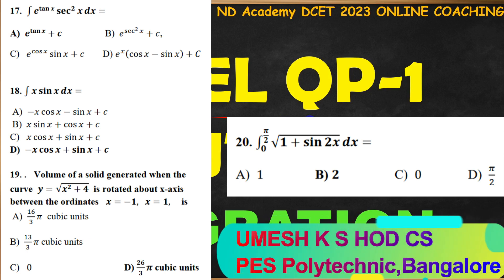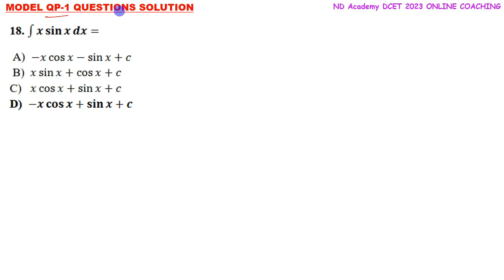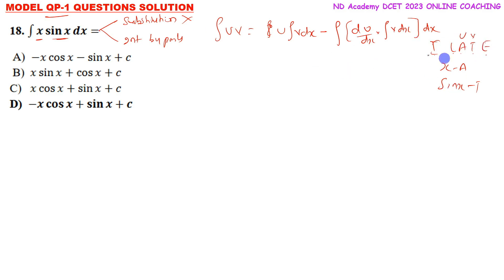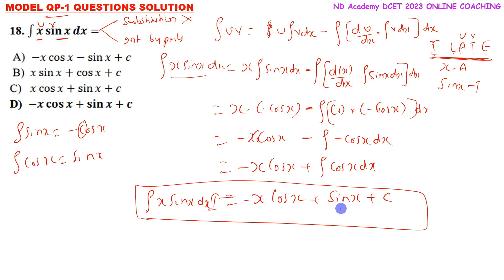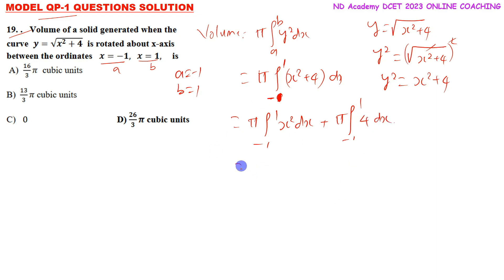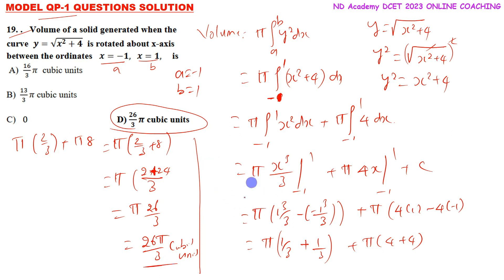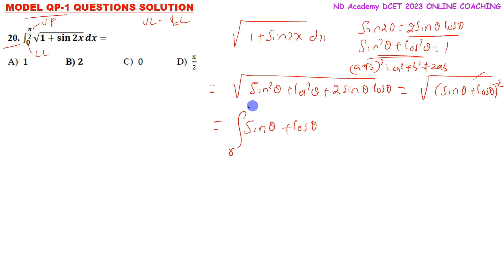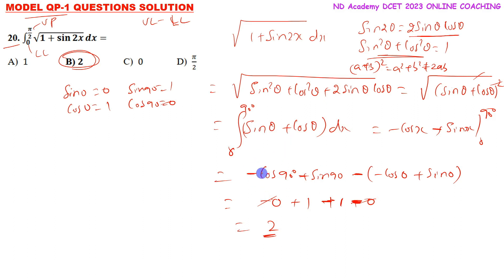DCET ND Academy Model QP-1 INTEGRATION Unit Question Solutions |ND Academy MOCK Test LMR Ppt Course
DCET 2023 MOCK TEST & LMR PPTS

DCET 2023 BELL TIMINGS!!! |Do's & Don't s |Must need to Watch |ND Academy for DCET Coaching

DCET 2023 Online Coaching ND Academy-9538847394
4 DAYS LIVE CLASS CAN WATCH FREELY
DAY-1:- Introduction to Matrices
DAY-2:- MATRIX multiplication
DAY-9:- What is CUTOFF RANK & SEAT MATRIX
DAY-14:-  Introduction to PMS- Project Management Skills

Browser link

App link
Opens Directly in APP

YOU WILL NOT GET ALL CLASSES FREE
JOIN NOW for 3500/- (or) 2000/-
Pay to 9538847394 & send Screen shot, Will Add to Coaching Group

Namm Diploma For All SEM Diploma Students WhatsApp Group

MATHS C20  Self Learn Video Course LONG-6 months
Web Link - Will open in any  browser(Mobile/System)

Digital Electronics 1 SEM EC 60 Day Crash Course-EXAM SPECIAL

Whats-app me for more details

ssp news
ssp news
ssp scholarship errors
SSP UPDATE
ssp management student update
ssp management
ssp updates
ssp todayupdate

ssp scholarship 2021-22
north university

college scholarships
scholarship tips